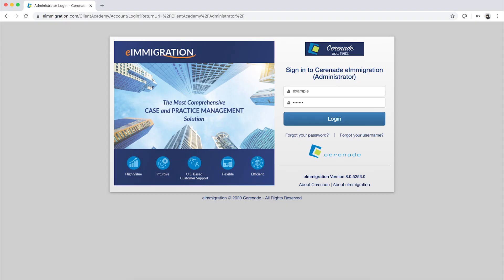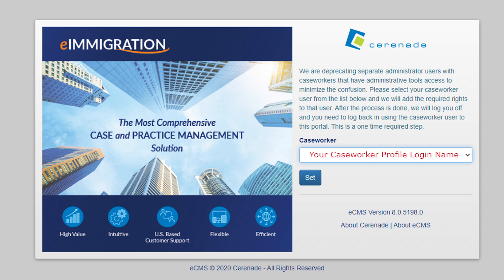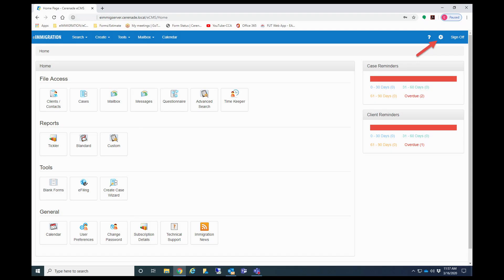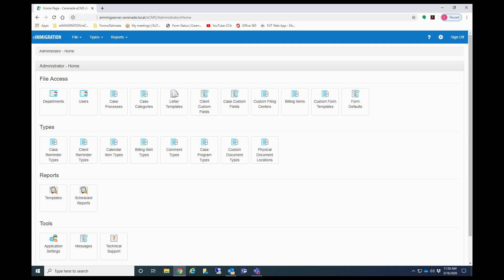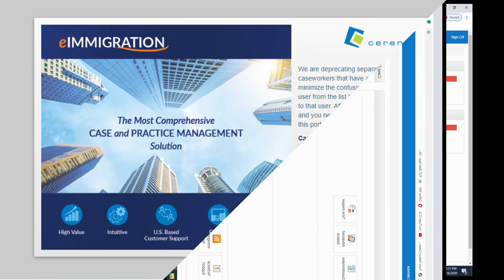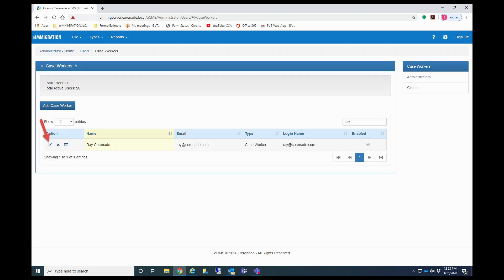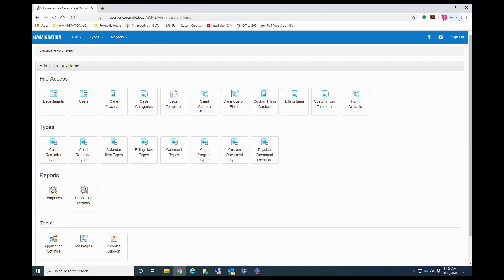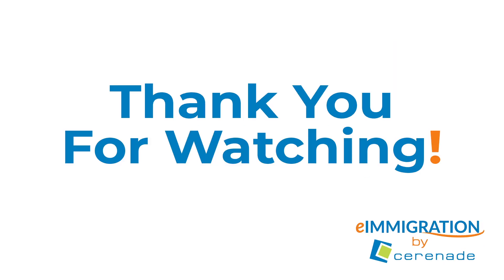New Admin Rights Feature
This video introduces a major update in eimmigration: the merging of the separate admin and caseworker portals into a single, unified login. You'll learn how to perform the one-time sync of your accounts, how to access the admin tools from within the caseworker portal, and how to grant administrative rights to other users.

0:21 How to Merge Your Login Information
1:10 Accessing Admin Tools from the Caseworker Portal
1:52 Important Notes and Granting Admin Access to Other Users
3:10 Support Information